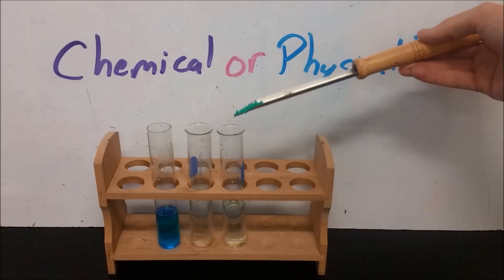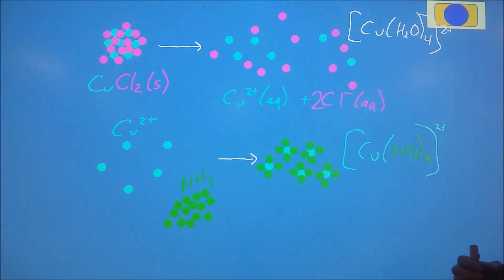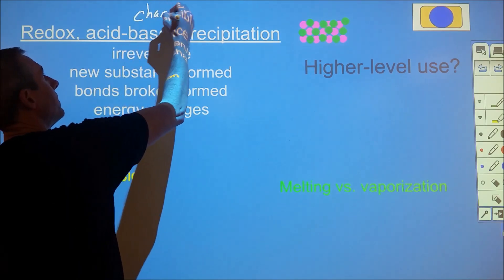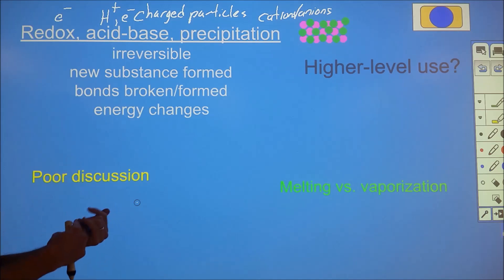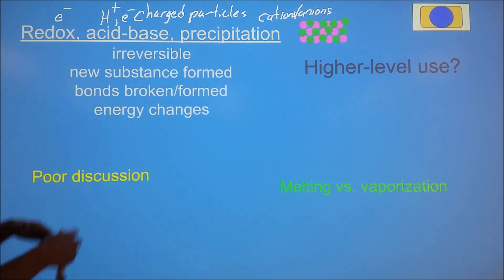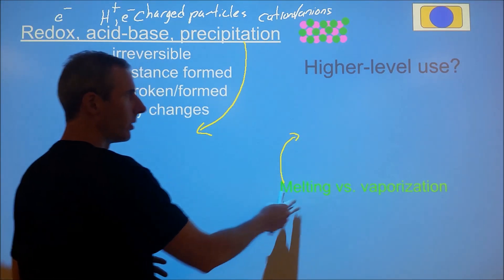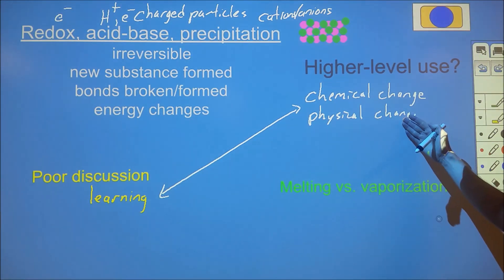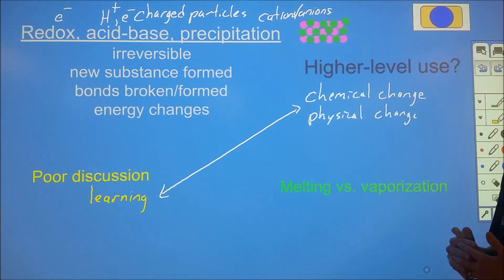Help I'm the teacher and I don't know chemistry - physical vs. chemical changes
Episode 5 - Chemical reactions are all either acid-base (electron pair), redox (electrons) or precipitation (ions) where charged particles change positioning.  There are many other charged particle changes that are not chemical reactions and the line distinguishing them is inconsistent.  This causes a simple means of distinguishing physical from chemical changes.
When chemical and physical changes are taught students frequently are given a list of changes and are instructed to identify them.  They do not have the means to do this and the lesson avoids the deep discussion of what happens at the particle level.  Misconceptions about bonding are reinforced.  There is also no end game to this lesson as it has no use at the elite levels of chemistry.  I don't understand why we continue to teach this and what the expectation of learning is supposed to be.